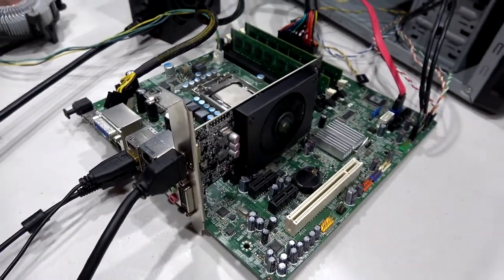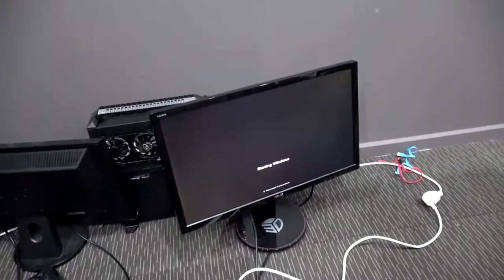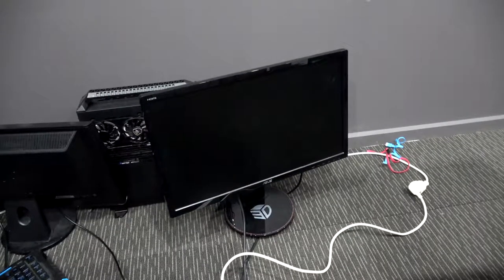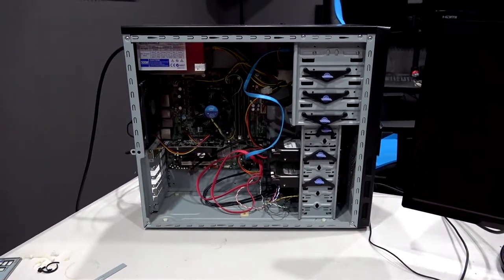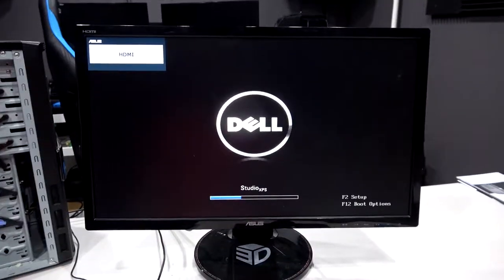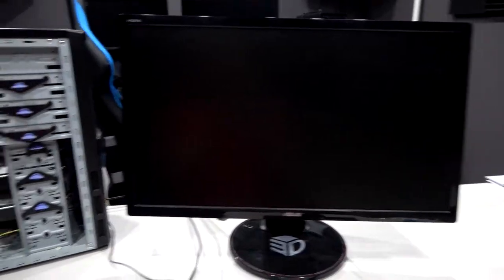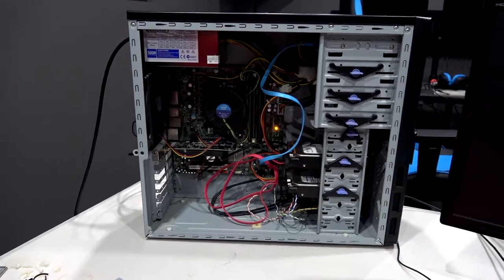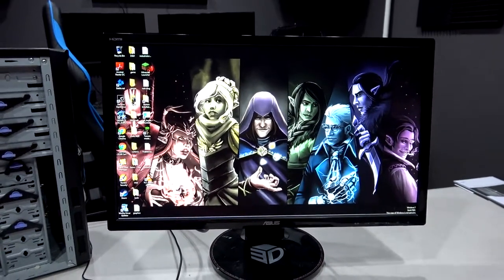CAN THIS PC BE SAVED?? | 10yr old PC repair attempt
Hi guys finally filming some more PC-related content again, I know it's been awhile and sorry for the wait.

Today I am having a look at my cousin Pat's budget gaming PC. It boot-loops before even being able to enter the bios so we're gonna figure out what's wrong and fix it for the cheapest price possible.